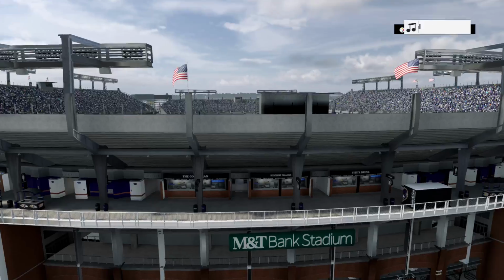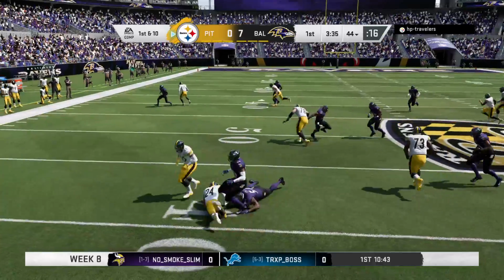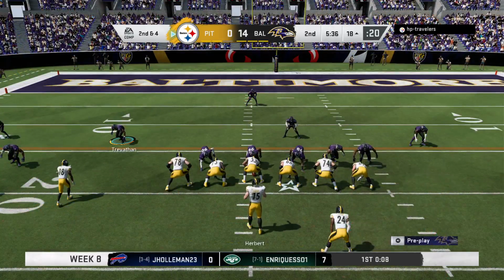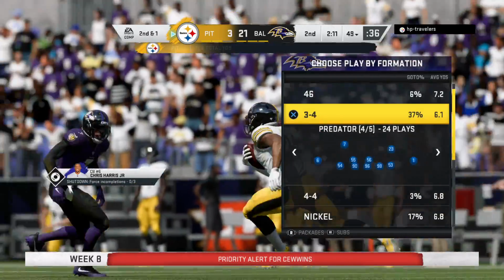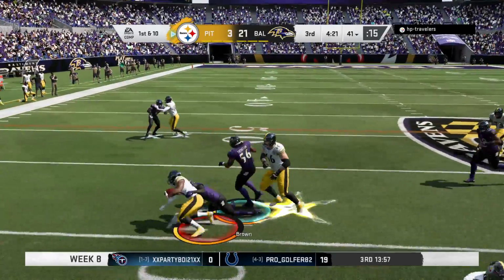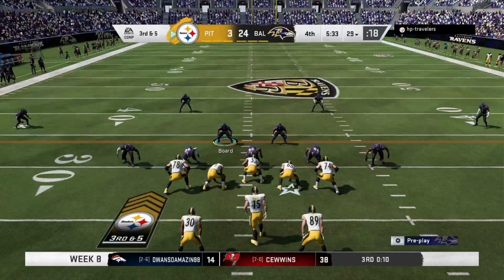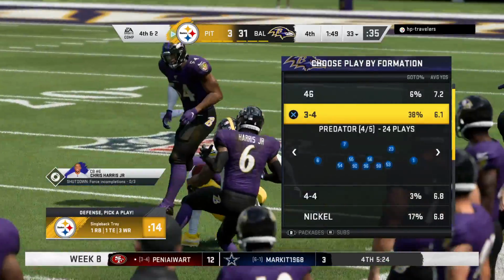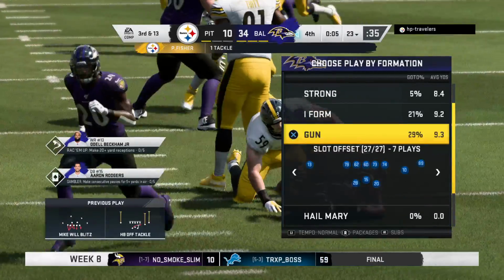Madden NFL 20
Defense